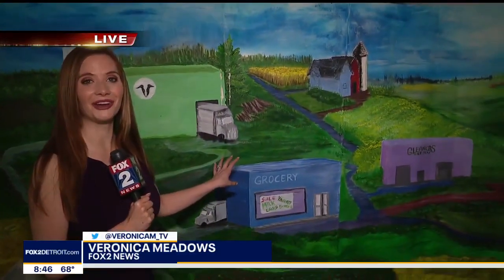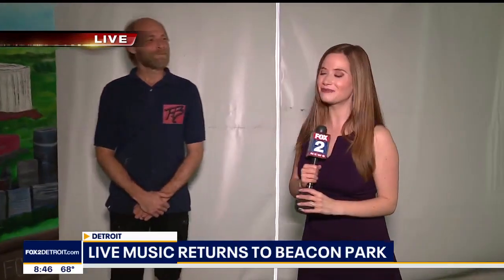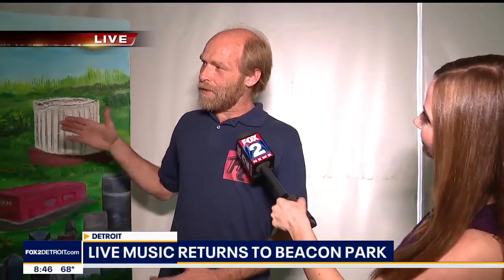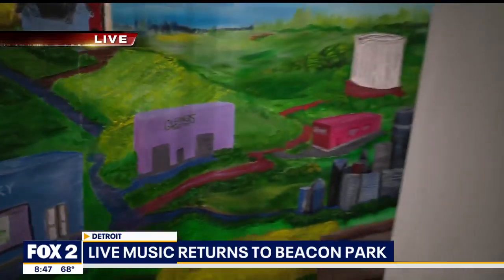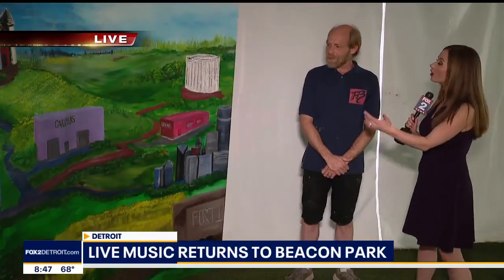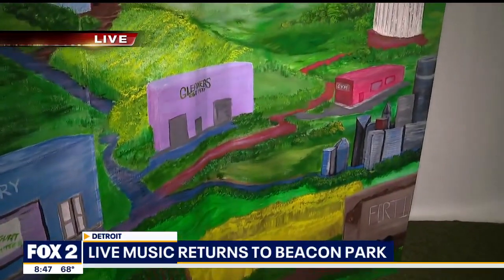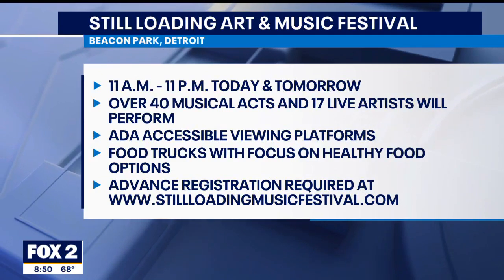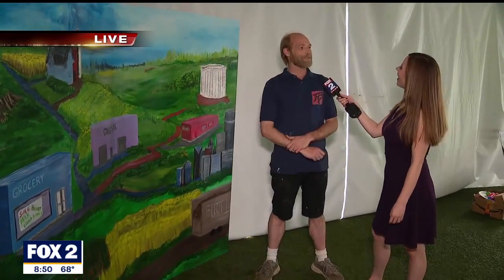Art Taylor; master behind Large Art Installation at Still Loading